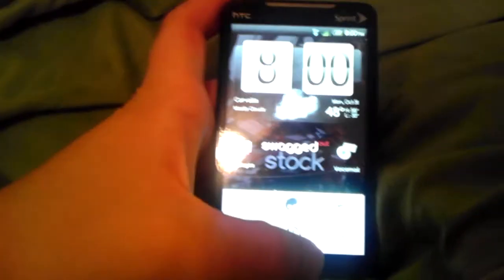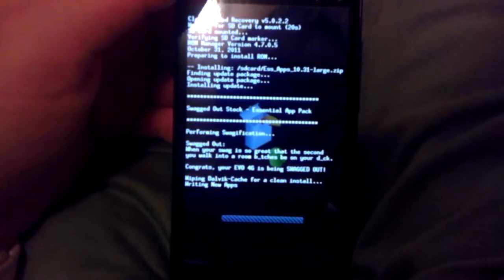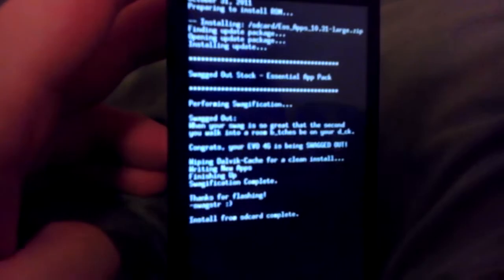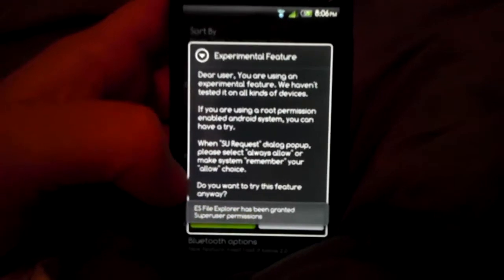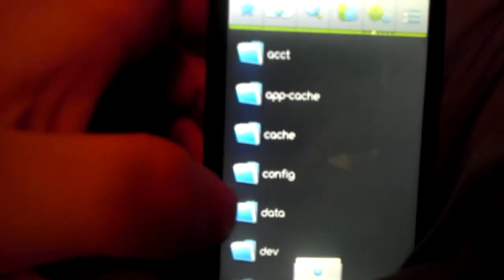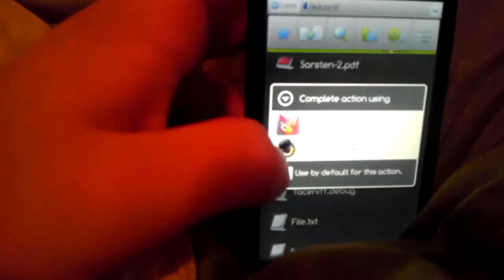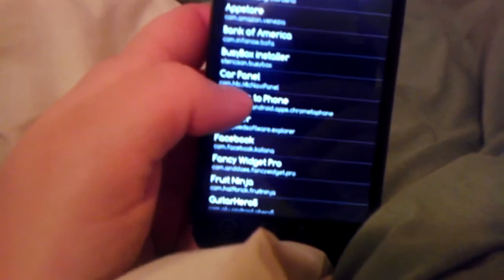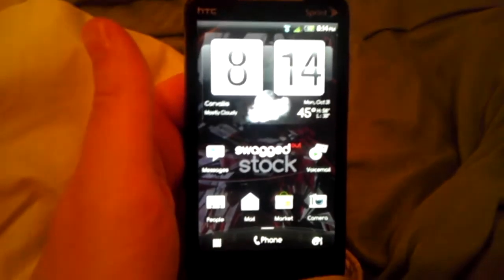Essential Apps Pack Explained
For Swagged Out Stock.

Just a reminder, when you are done, feel free to delete the SOS folder and uninstall App List Backup.